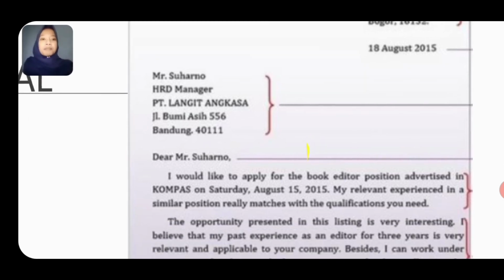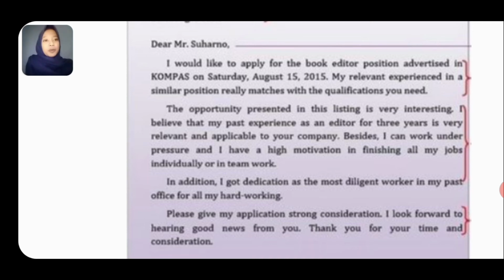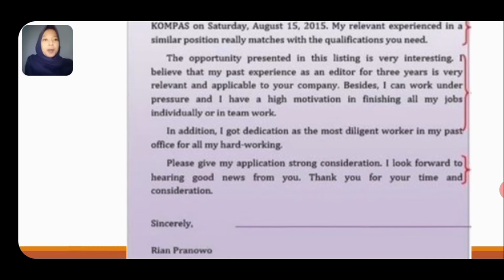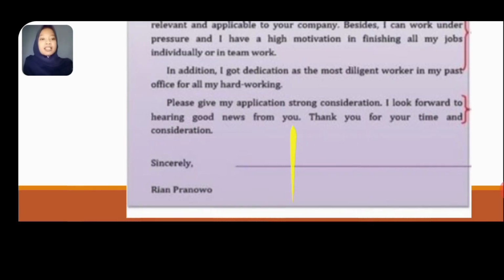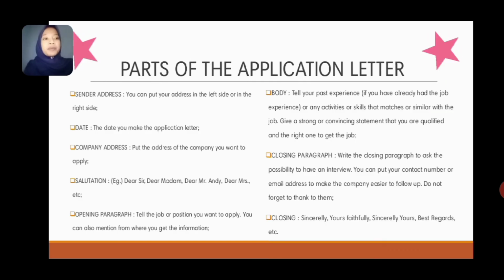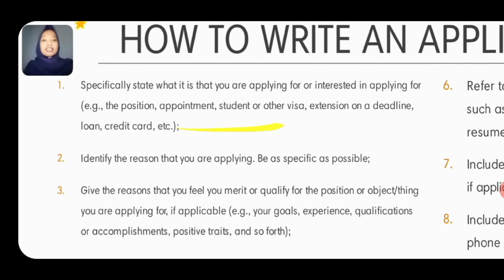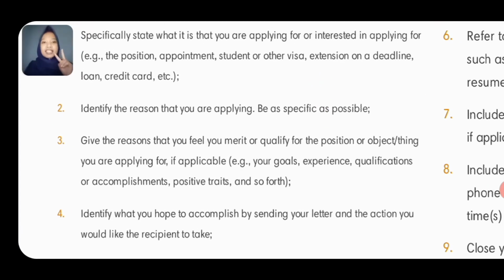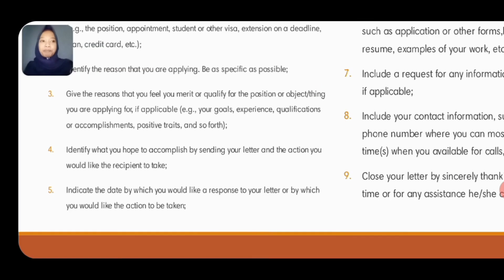Let's Learn About APLICATION LETTER 📝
Diah Eka is here!!
Tbh, this is my first ever youtube content to fulfil the task for "Praktik Keahlian" program from my faculty (Language and Culture Faculty of IAIN Surkarta)
In this session, I want to share a learning material about APPLICATION LETTER. Have you ever known it?